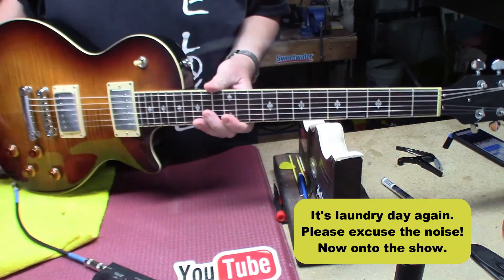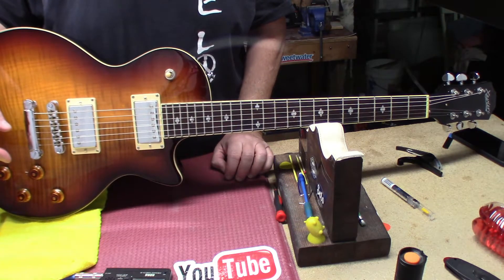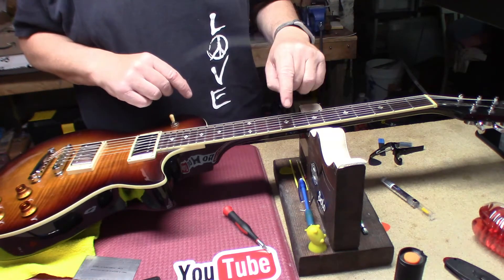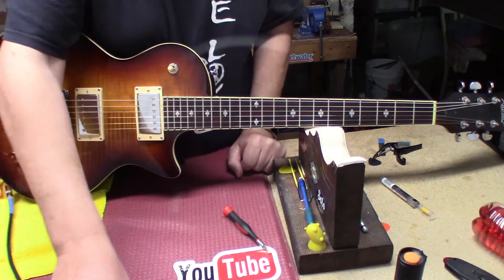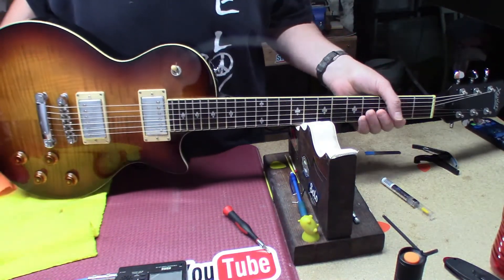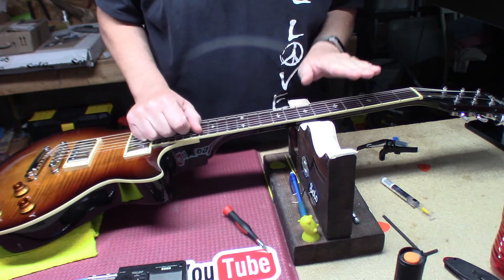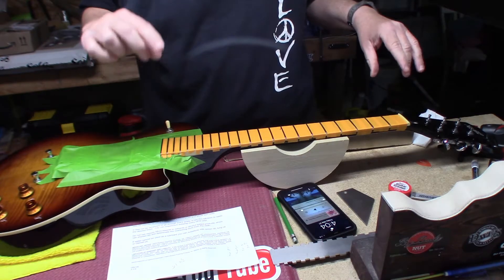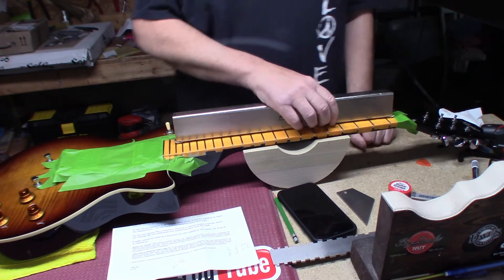XAVIERE PRO500 LP Shaped Object Review and Full Setup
Amazing what you van get for $269!

Tusq XL nut PLQ-6060